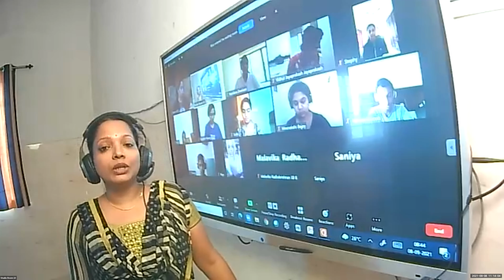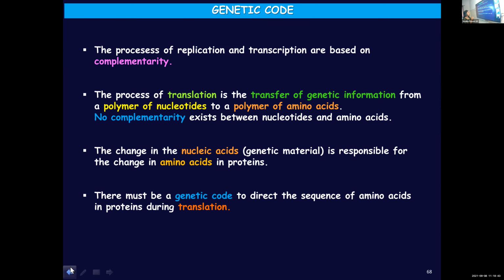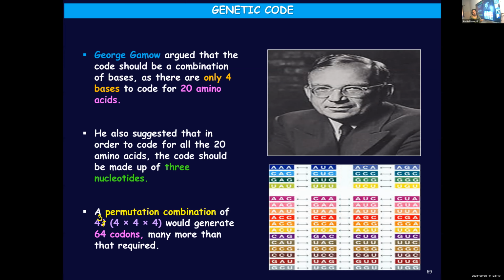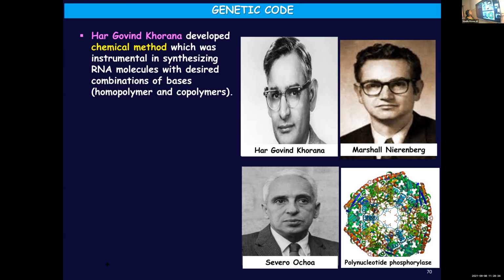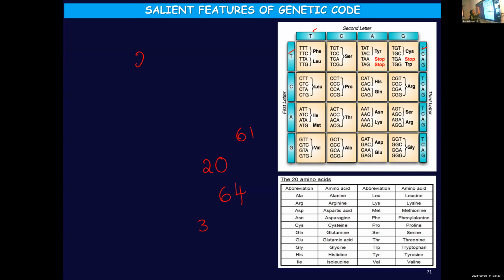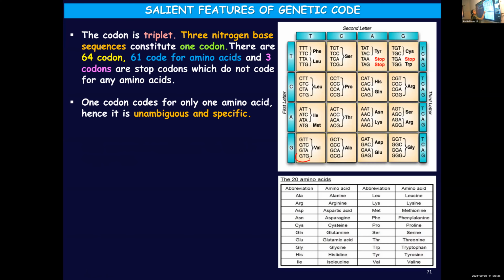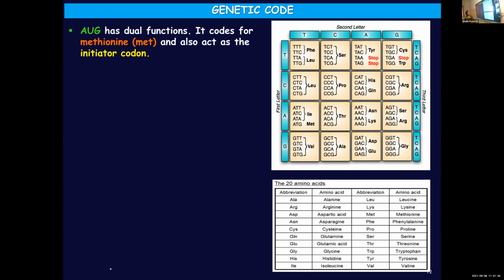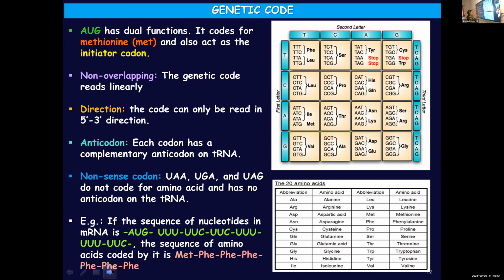Dr Raju Davis International School | CLASS 12 BIOLOGY | 08 -09-2021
CLASS 12 BIOLOGY  GENETIC CODE